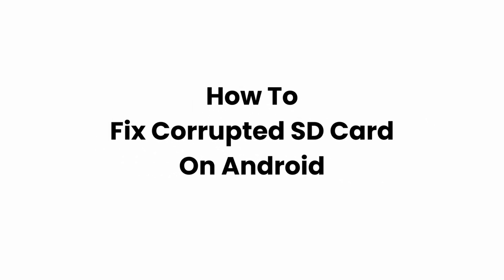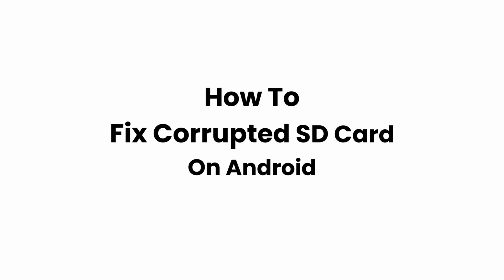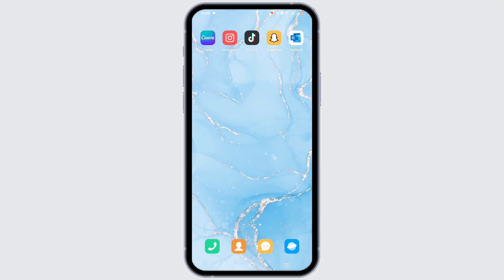How To Fix Corrupted SD Card On Android(Easy Fix)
How to Fix Corrupted SD Card on Android (Easy Fix) 2024! Is your SD card corrupted and causing issues on your Android device? This video will guide you through the steps on how to fix a corrupted SD card quickly and easily. Whether you're asking, "How do I repair a corrupted SD card on my Android?" or need troubleshooting tips, this tutorial has you covered. Learn how to recover data, format the card, and ensure your SD card works properly again. Watch now to see how you can fix a corrupted SD card on Android today!

Timestamps:

00:00 How to Fix Corrupted SD Card on Android
00:10 How Do I Repair My Corrupted SD Card?